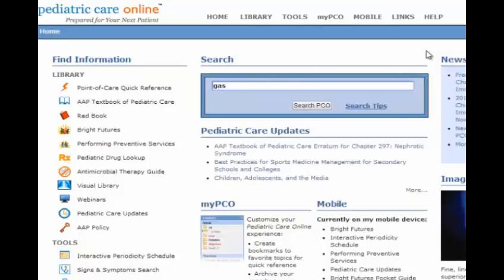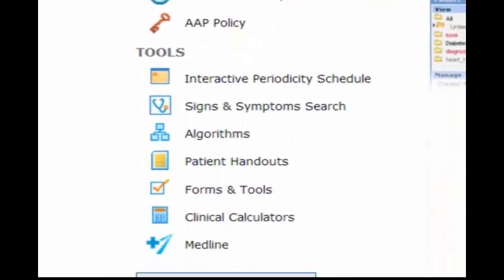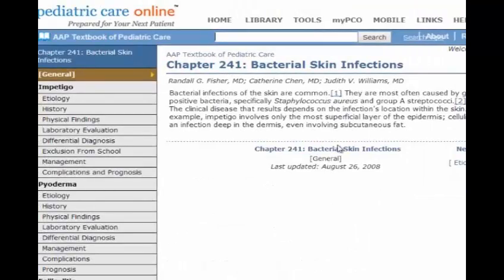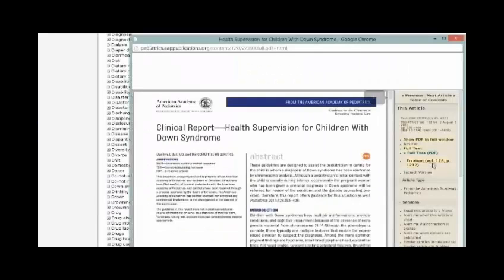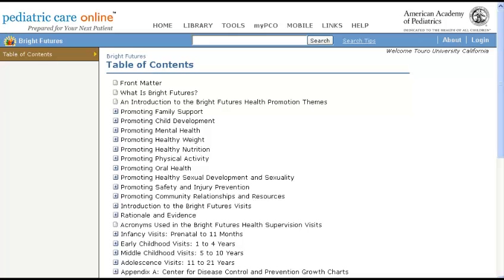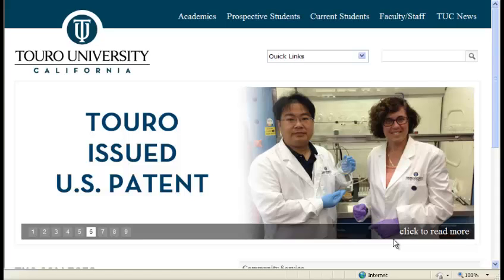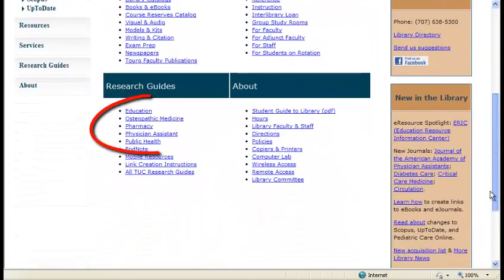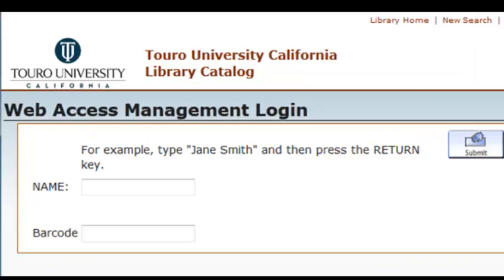VIDEO Spotlight: Professor Malouf Recommends Pediatric Care Online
The TUC Library's first Video Spotlight, which features Dr. Malouf recommending the Library resource Pediatric Care Online.